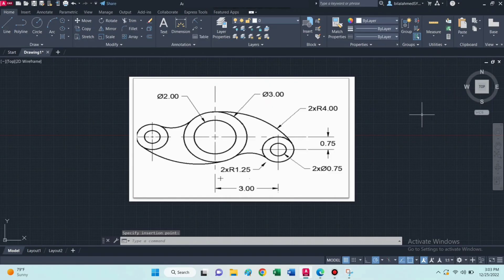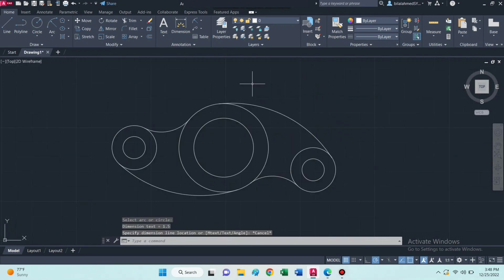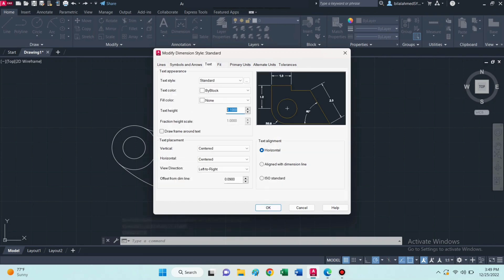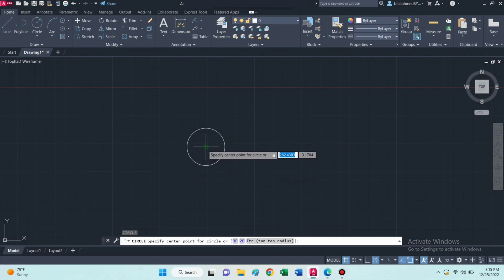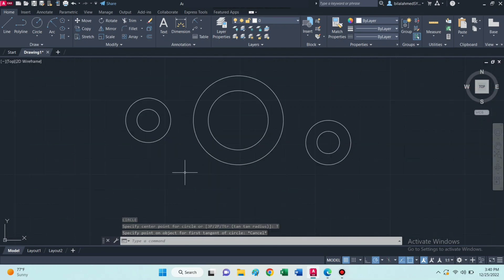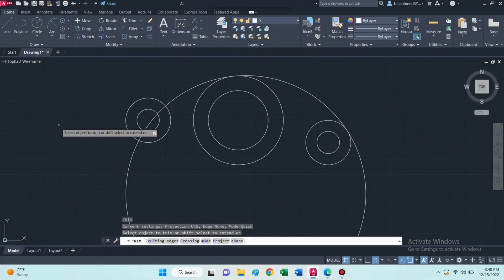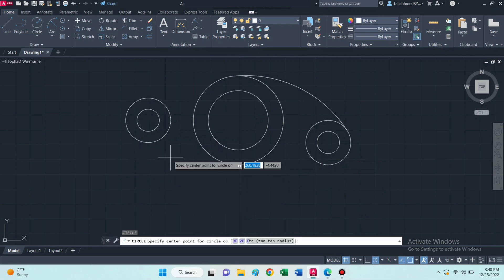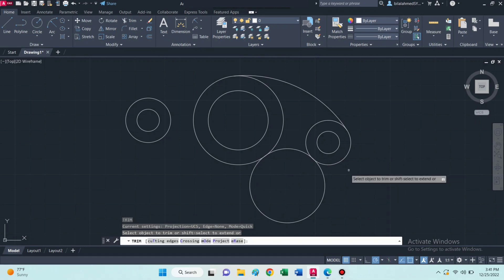AutoCAD 2D Rocker Arm | TechTutorials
In this video you will learn about how to draw 2d rocker arm in AutoCAD.